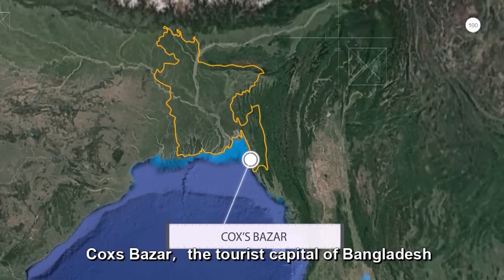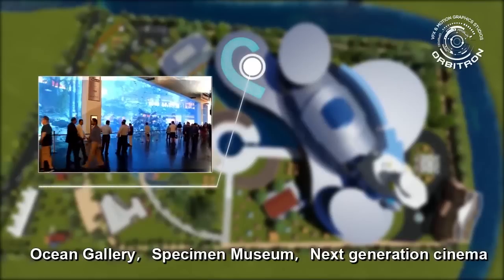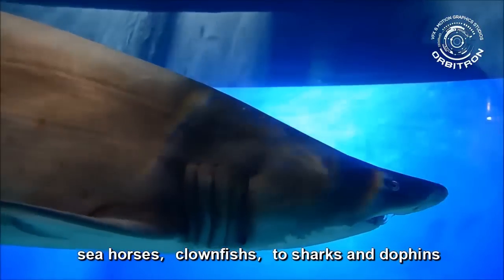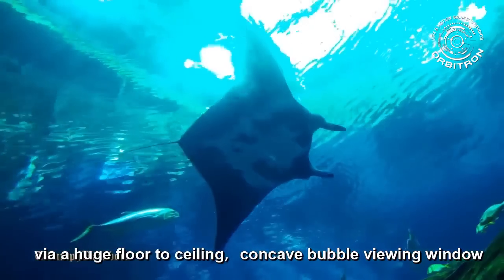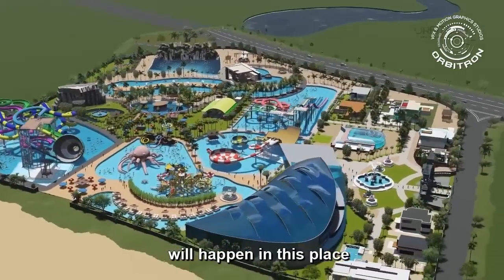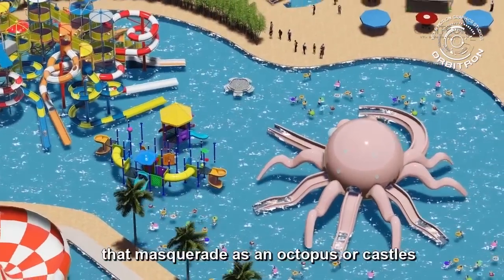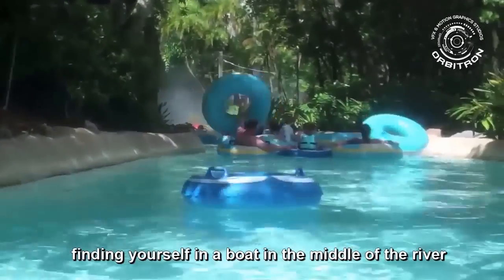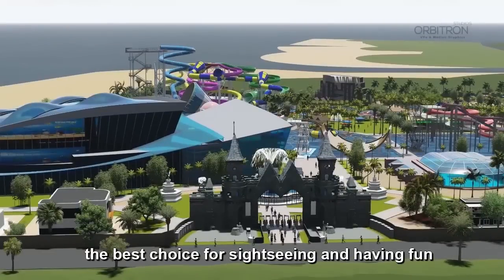Cox's Bazar WaterPark Project by Orbitron Studio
Architectural visualization and Animation by
Orbitron Studio

The master-plan of water park is constitute by 3 stages, stage 1: from 2018 to 2020, the scope of work is  basic infrastructure construction Water park, Hotel, Shopping mall, and trail operation to build up a domestic brand image. Stage 2: from 2012 to 2025 is about developing the prevalent business Long-stay village, Theme park and forming tourism industry chain, Stage 3: from 2026 to 2030 the project will get scale profits and driving the surrounding economic development, Industrial park, Boating club, Luxury apartment, Exhibition center, create huge economic benefits and win a great global reputation, Stage 1 of the project is constitute by 5 functional area and it is total 80,000 square meter